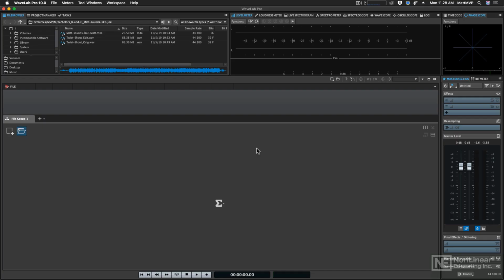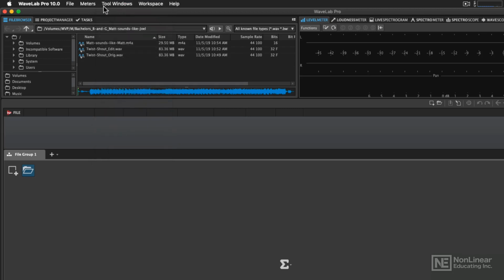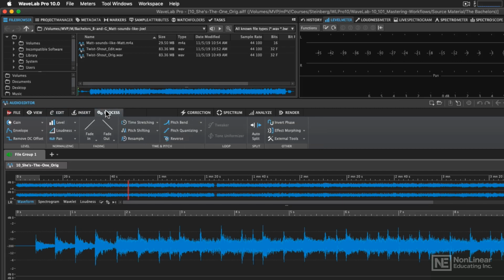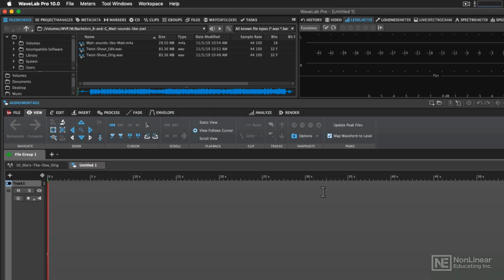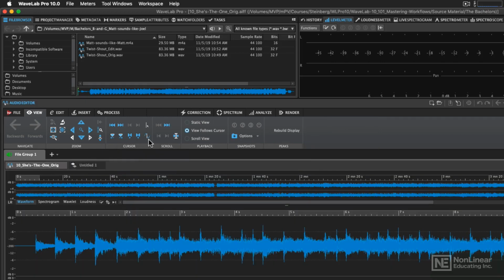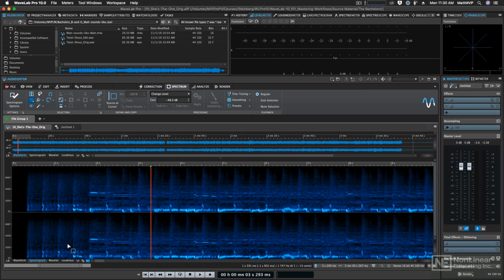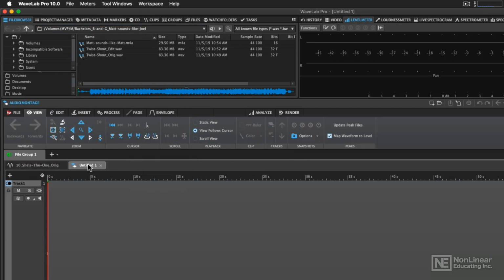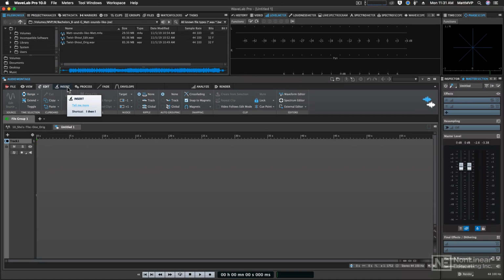4 Menus Wavelab